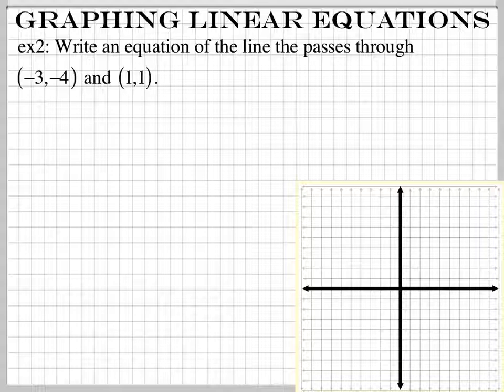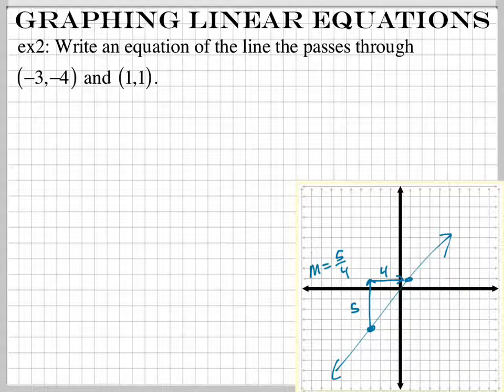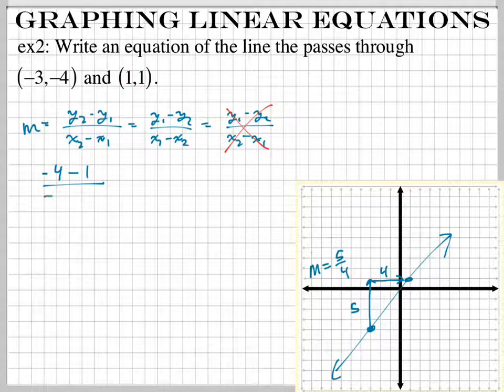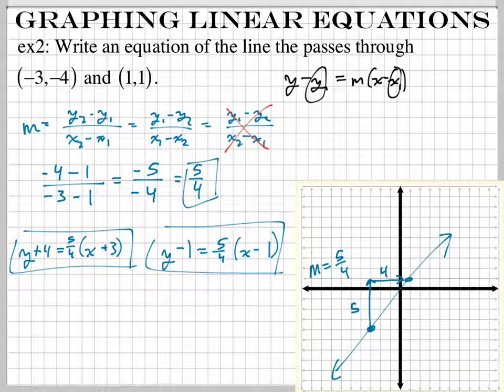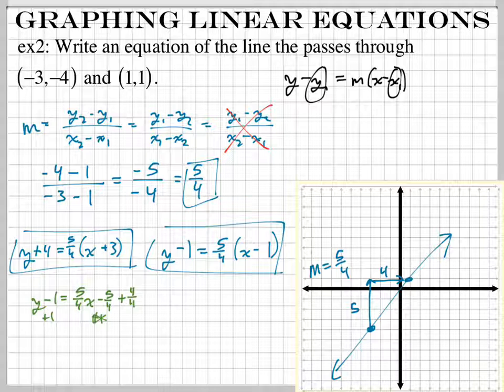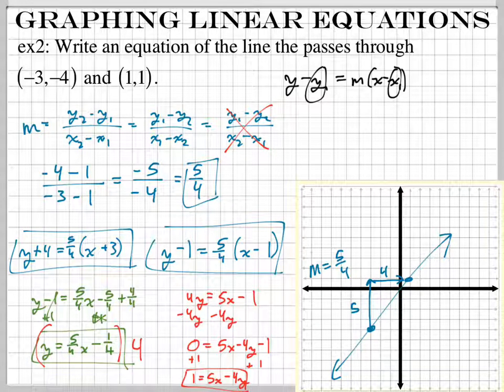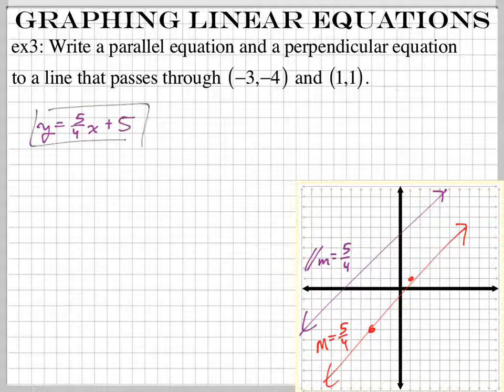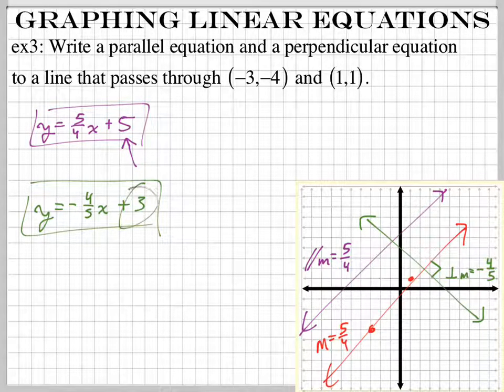Writing Linear Equations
How do you write a linear equation?